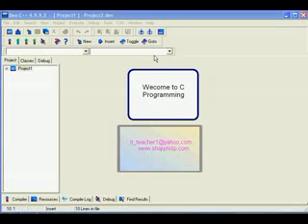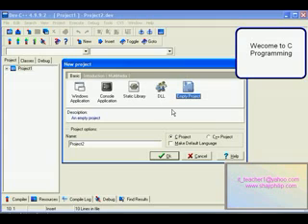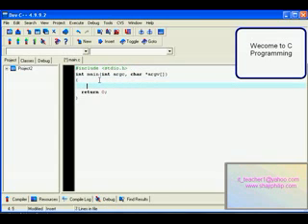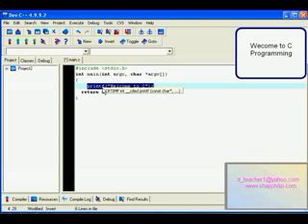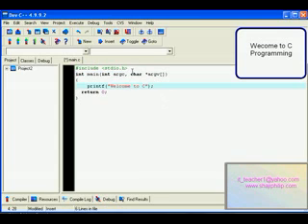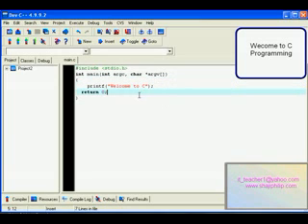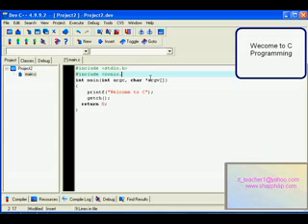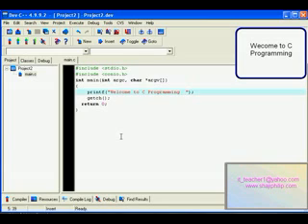C Programming Lesson 1 - Install Dev C++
Introduction to C Programming, it's a solution for those who are finding difficulty to use TC (Turbo C++) on Windows Vista, 7 and 8.
This lesson introduce the Dev C++ IDE.